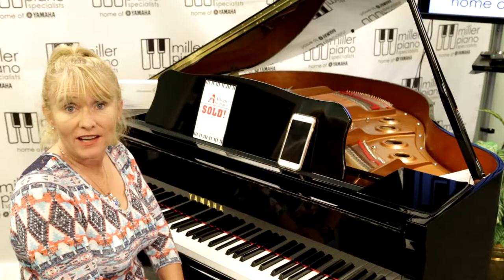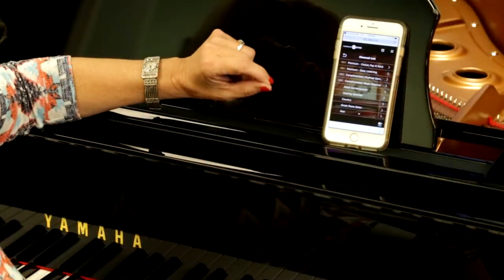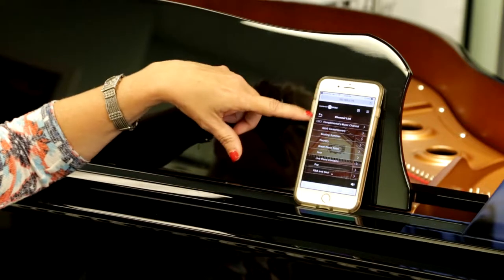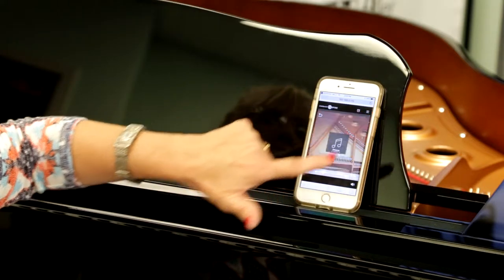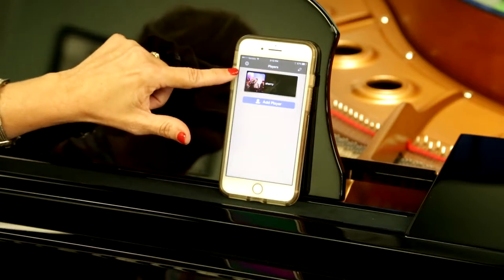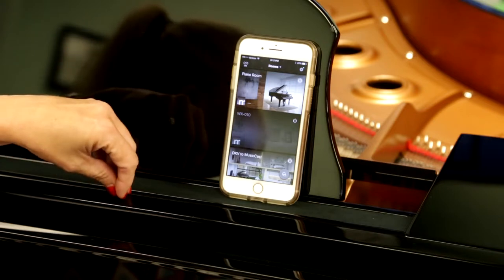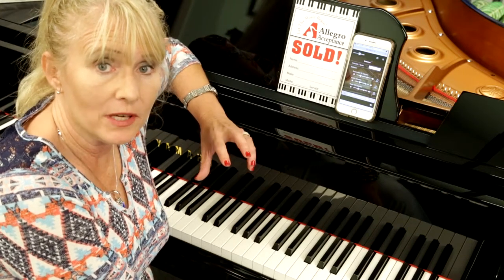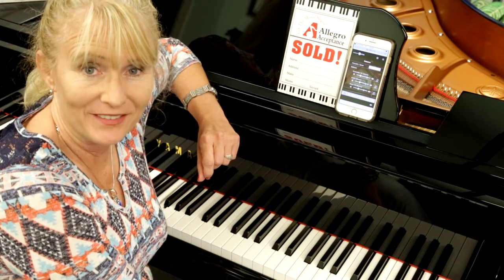Yamaha Disklavier Enspire GB1K ST Grand Piano